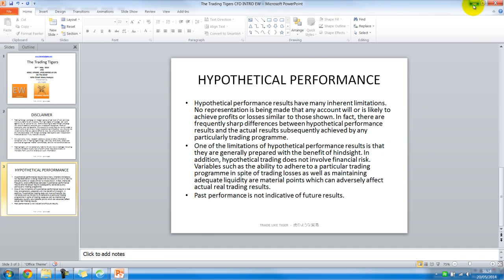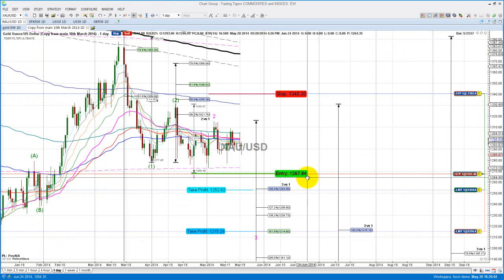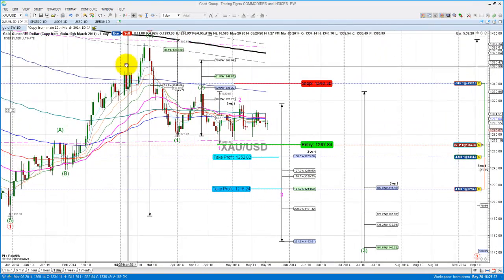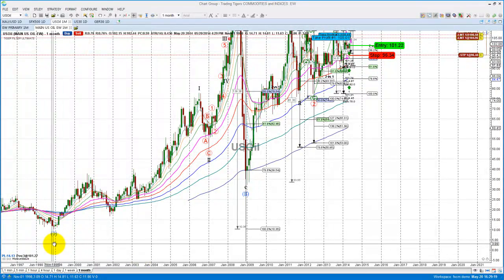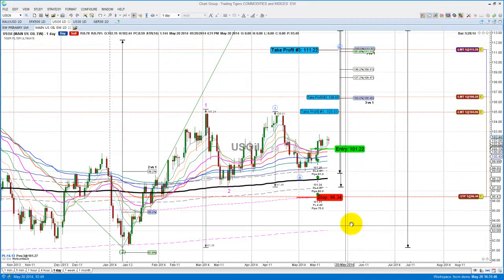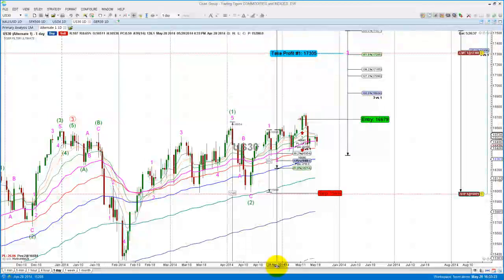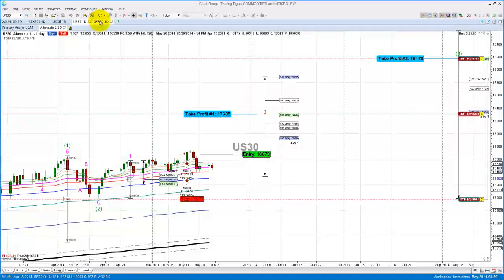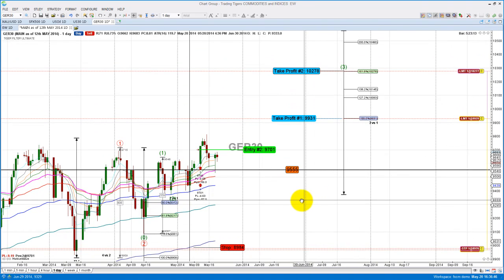20th May 2014 CFD Daily Chart using Elliott Wave Analysis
Trade Entries Pending CFD on the daily with Elliott Wave Analysis
Analysis of selected CFD on the Daily Chart  from the Monthly Time Frame using Elliott Wave Analysis looking at Trade Entries, Stop levels with realistic Target levels.

CFD Instruments Covered :

GOLD
US30
SPX500
US OIL
GER30